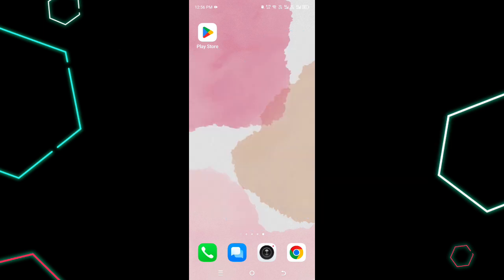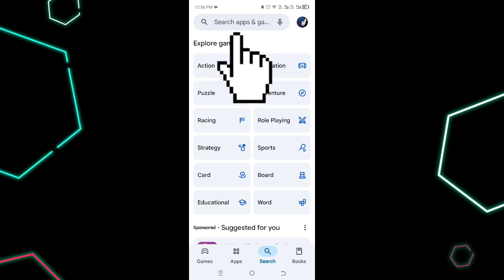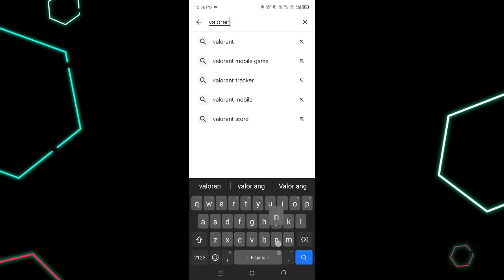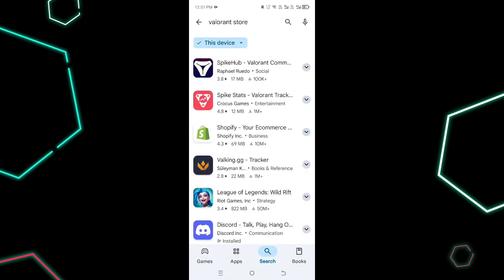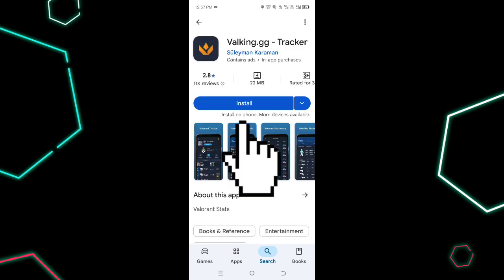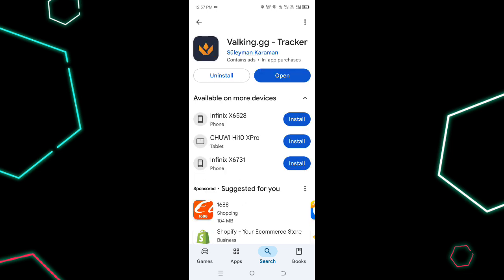How to Check Valorant Store on Phone | See Valorant Store on Mobile (2025 Guide)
Want to check your Valorant store offers on your phone? In this quick 2025 guide, I’ll show you how to see your Valorant Night Market and daily item store from any mobile device — without logging into your PC.

You’ll learn how to use trusted third-party tools like Valorant Store Checker, sign in securely with Riot ID, and view your current skins and bundle offers from your phone.

✔️ No need to open Valorant on PC
✔️ Safe & updated method for 2025